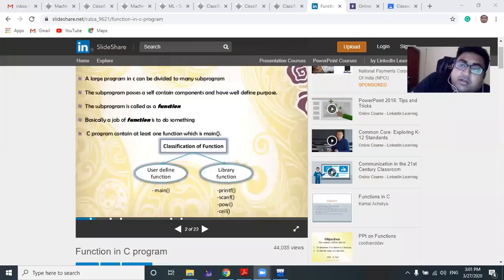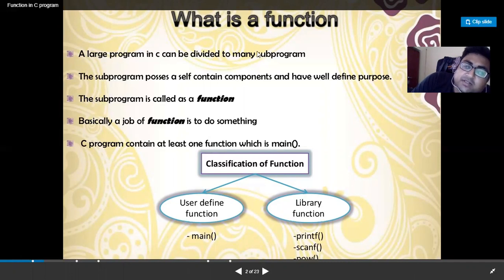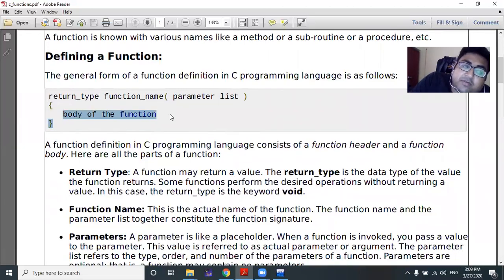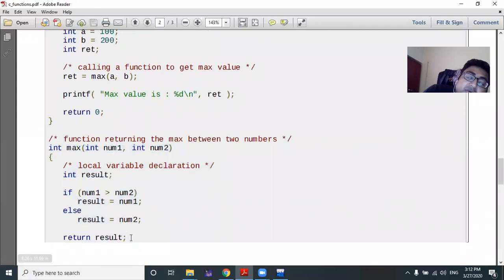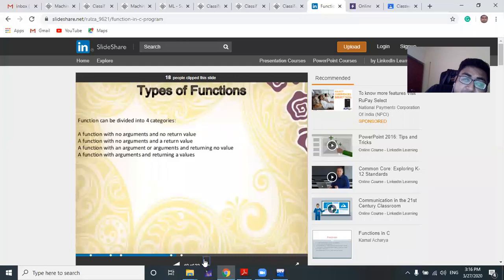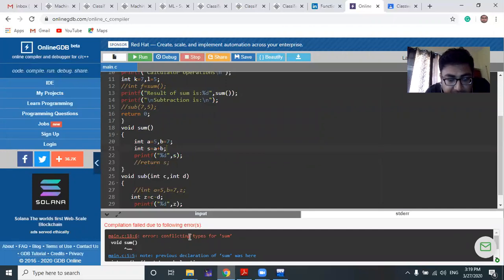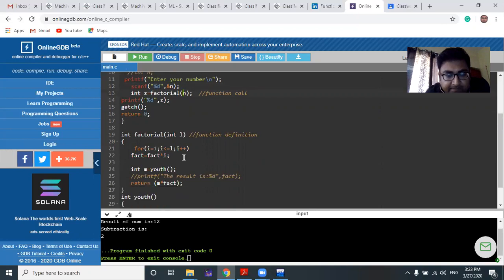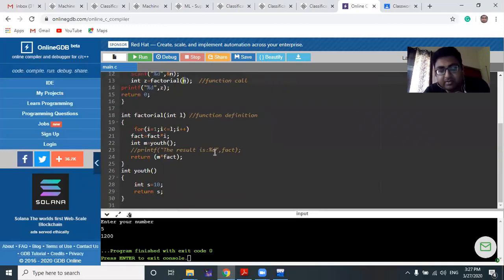Basics of Functions in C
Functions in C with some example codes.